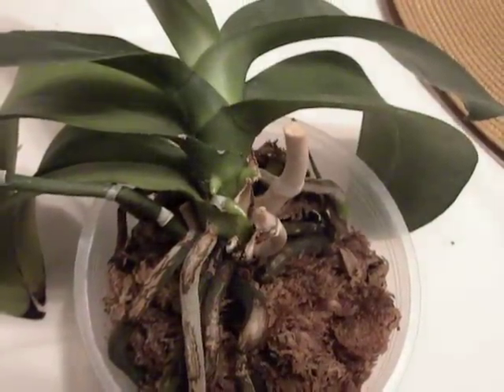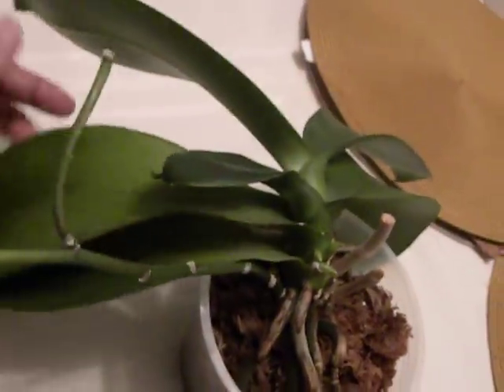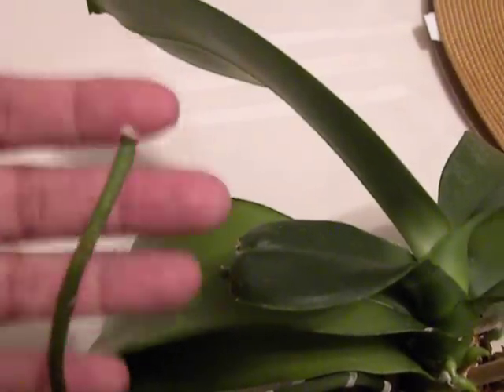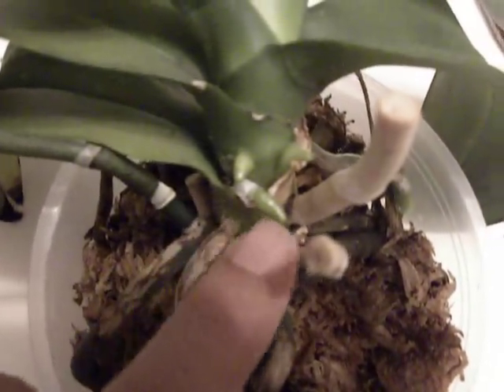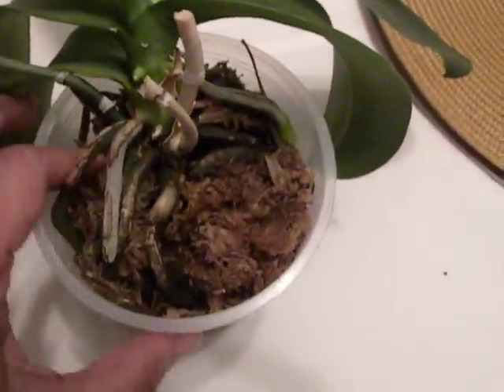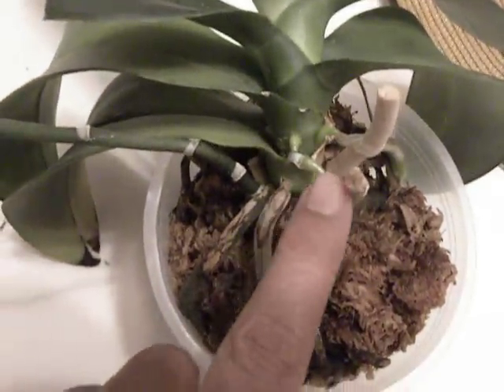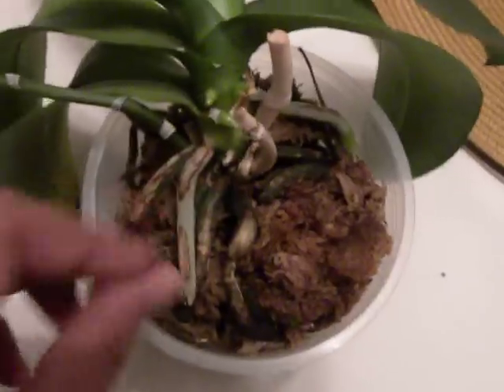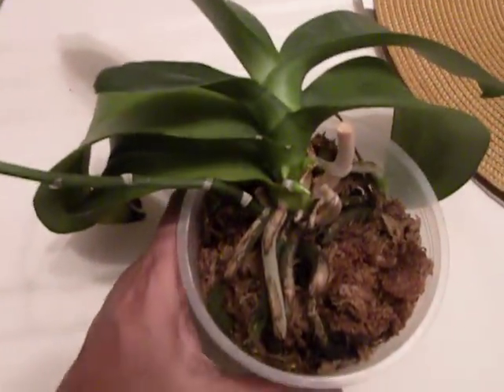Root growth in Seed pod orchid.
Remember the Phal that I pollinated and made a seed pod with? Well it seems to have perked up and making 5 new roots at the same time. Never seen sucg vigorous activity. Also note the odd stunted leaf to accomodate the old seed pod. Very smart orchid!